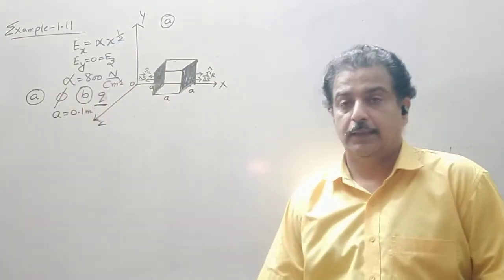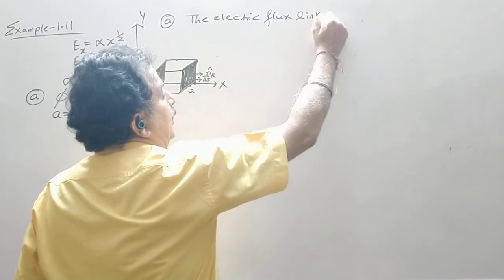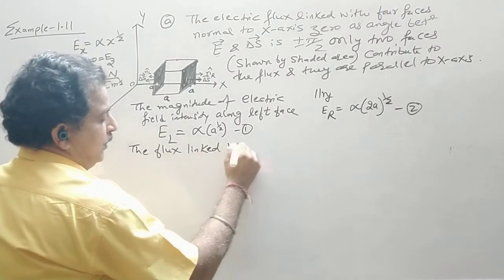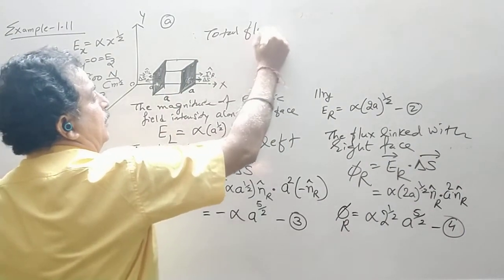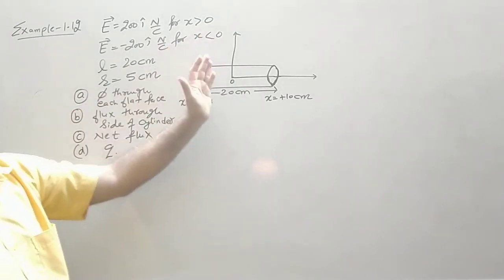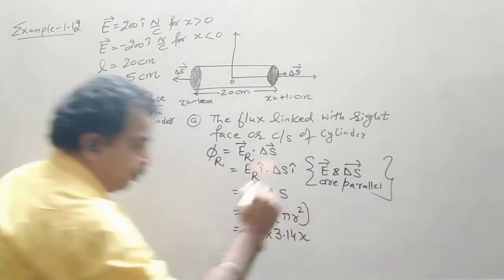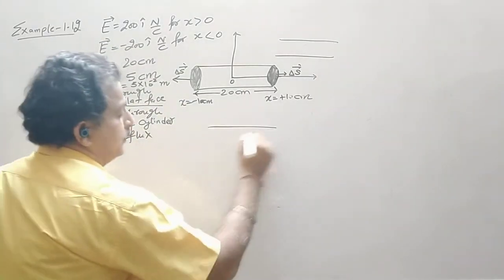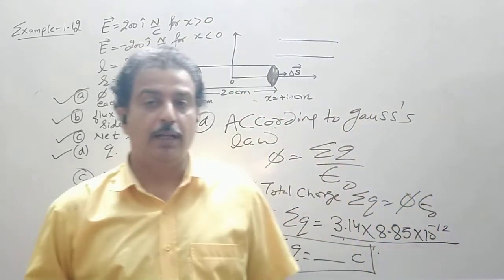Illustration 11 and 12 NCERT | Class 12 | Chapter -1 | Lecture-28 | ANIL NARANG